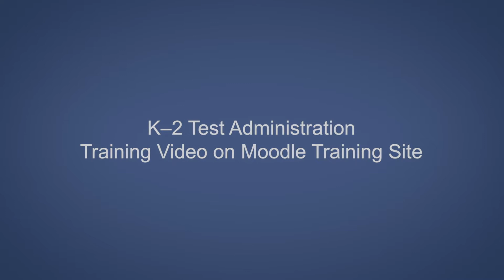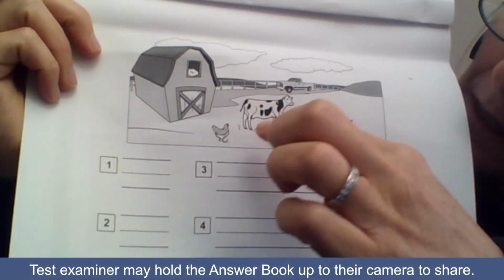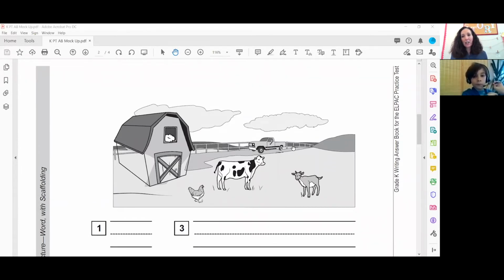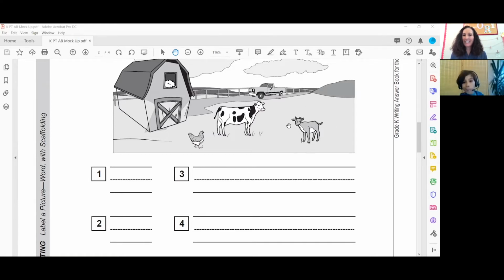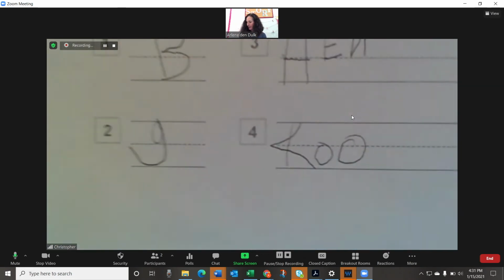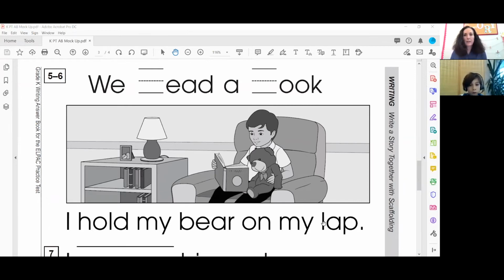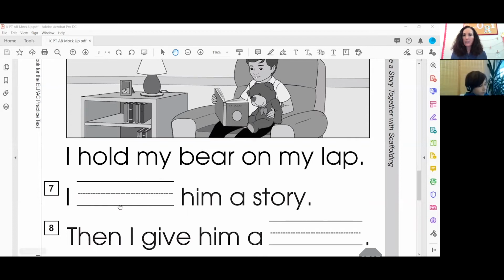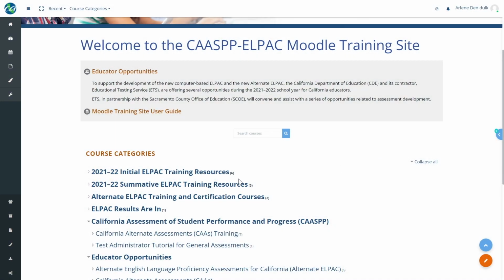Summative ELPAC: K–2 Remote Test Administration for the Writing Domain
This video demonstrates how administer the Writing domain for grades kindergarten through grade two of the English Language Proficiency Assessments for California (ELPAC) from the perspective of test examiners.